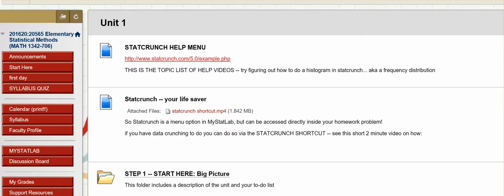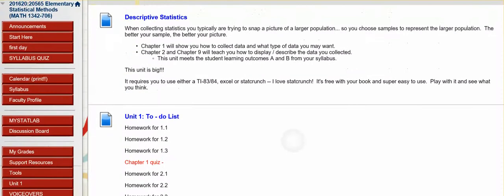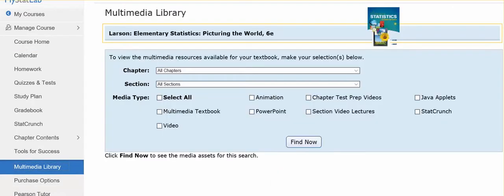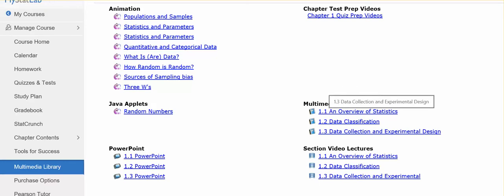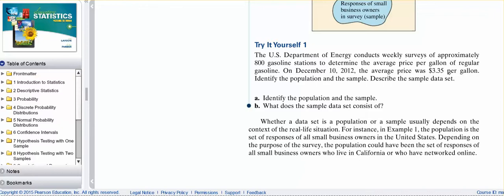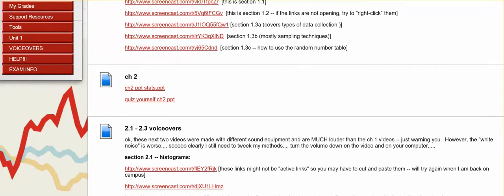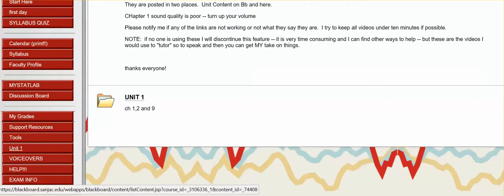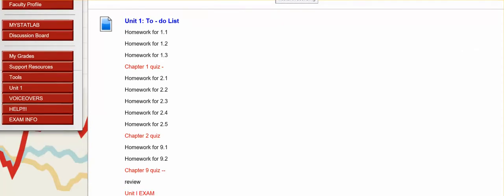best practices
how to get that A!